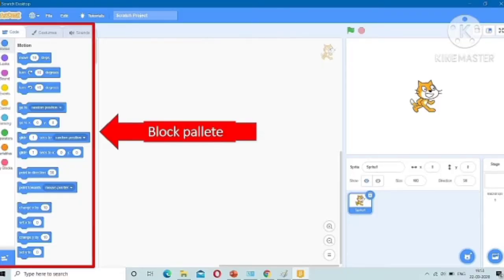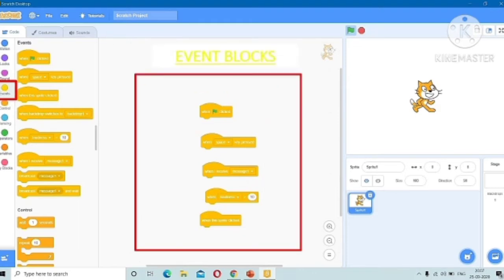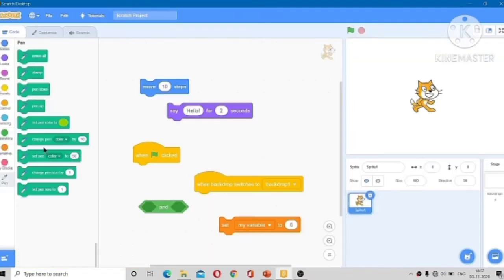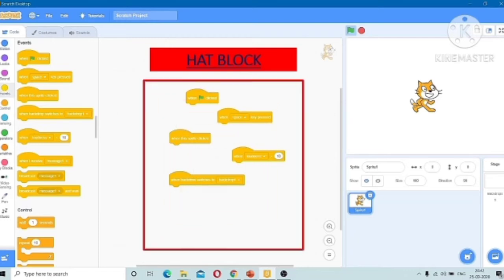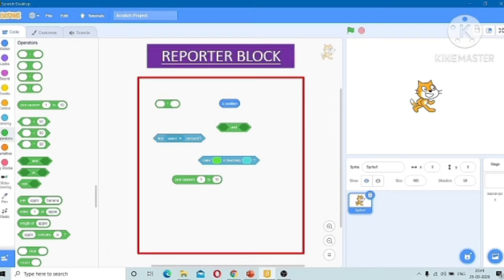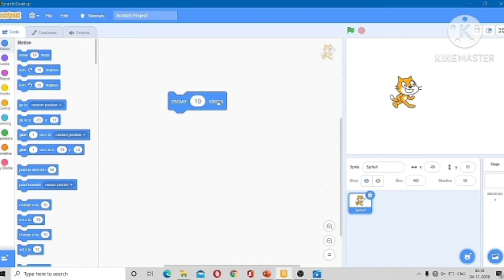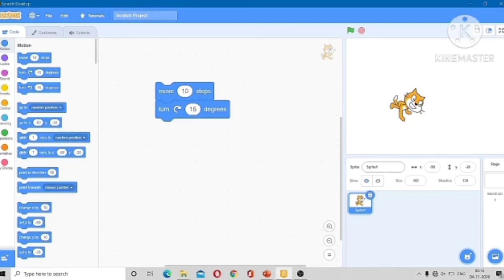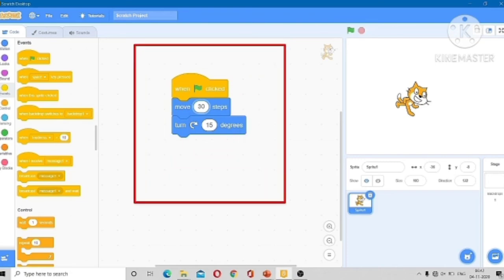Howtowriteascript? Scratch Script Blocks